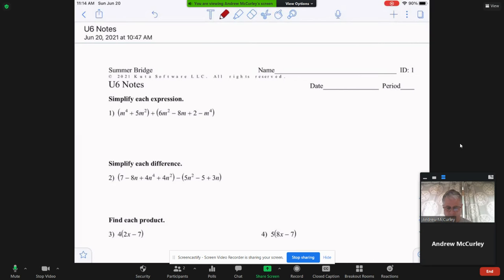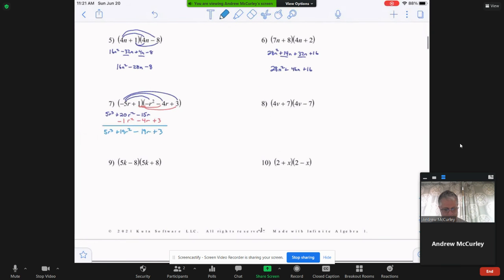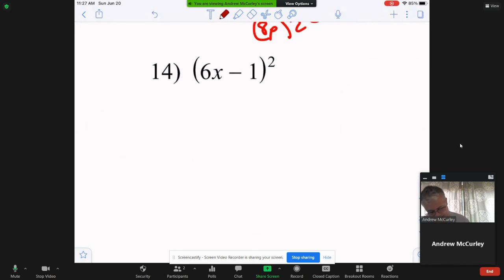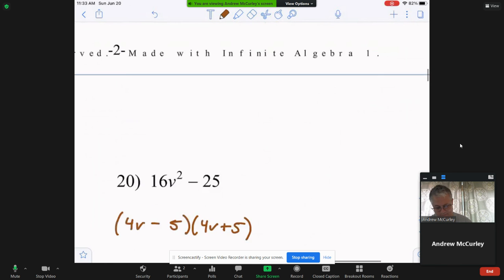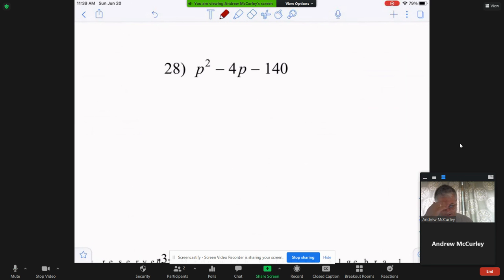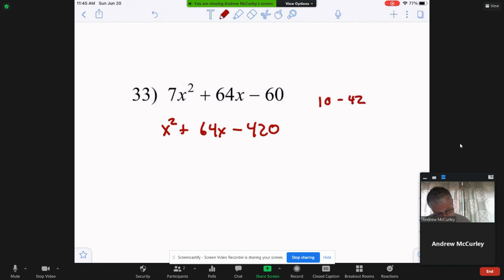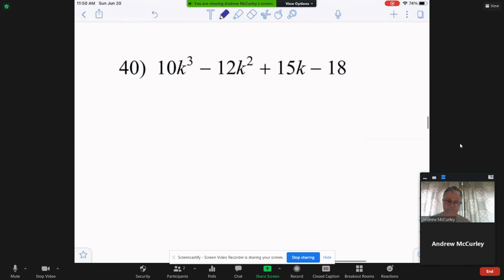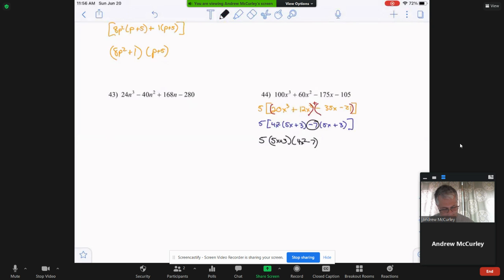Bridge Unit 6: Notes 1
Polynomials and Factoring